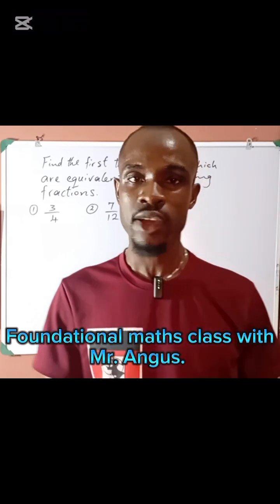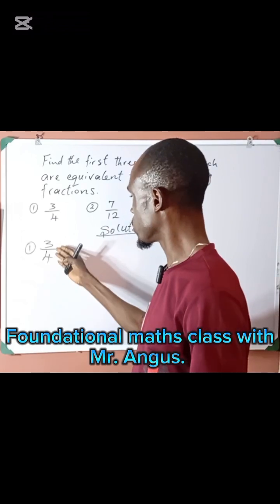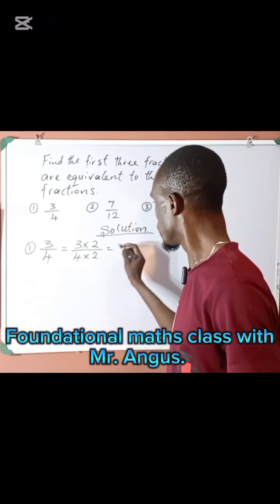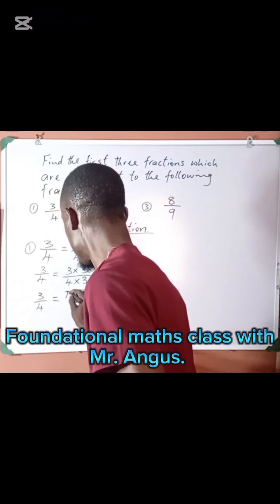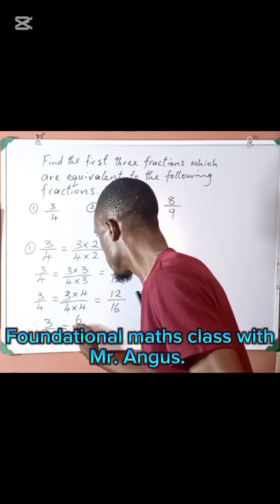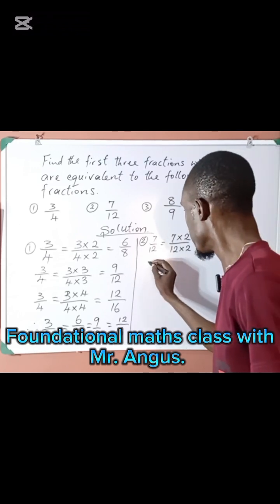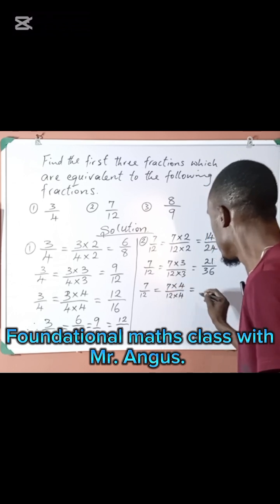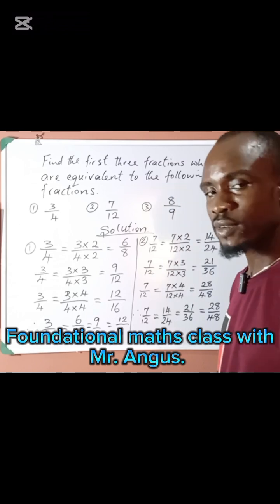finding equivalent fractions.